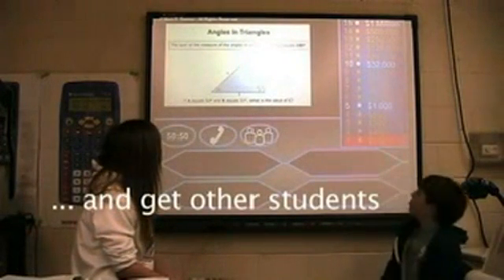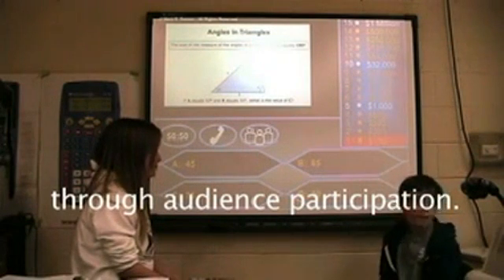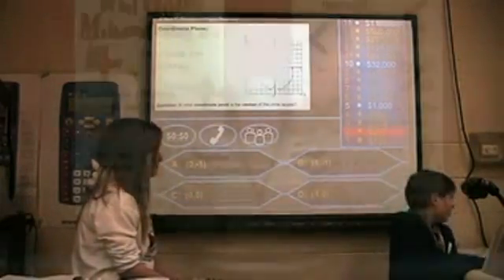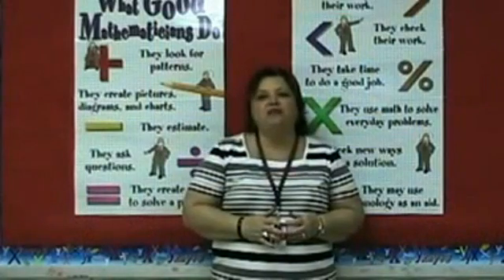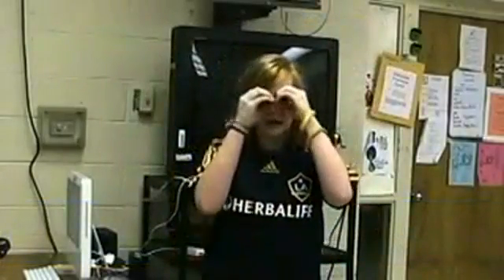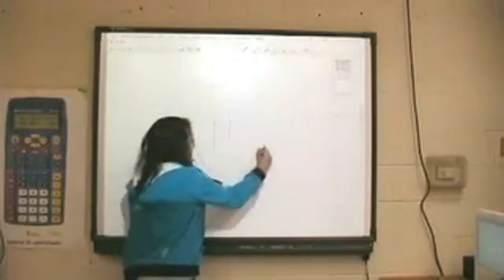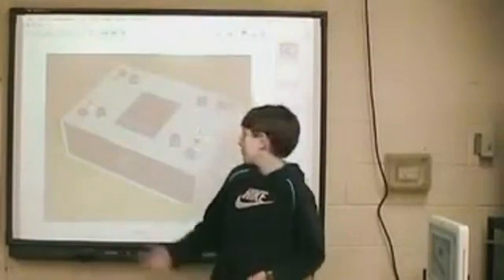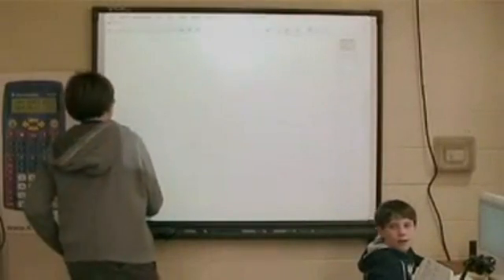South Doyle Middle School - Knoxville, TN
Extreme Classroom Makeover Contestant: Linda Holtzclaw, 7th grade math teacher and students portray oh, the places we could go with technology that could be used to solve problems in new ways, encourage students to learn more, and become actively involved in the learning process.